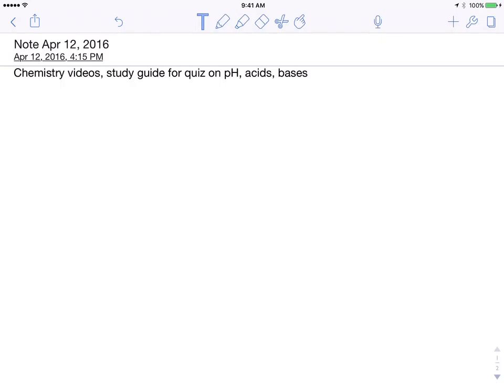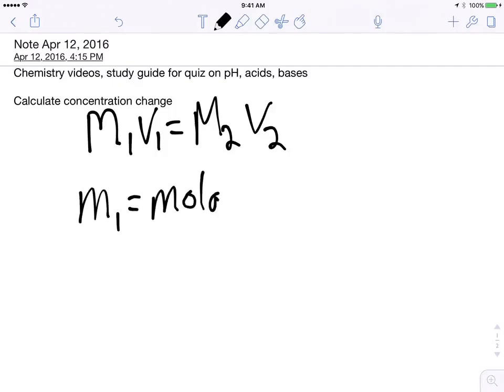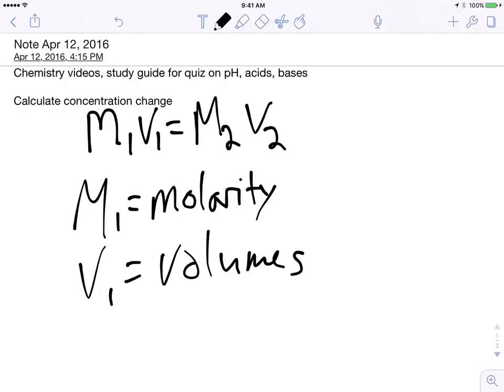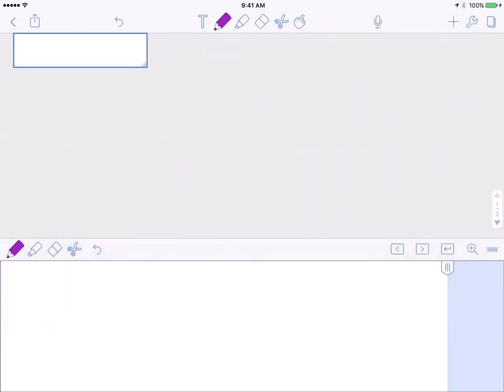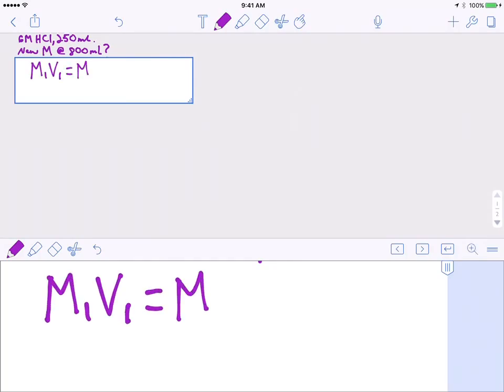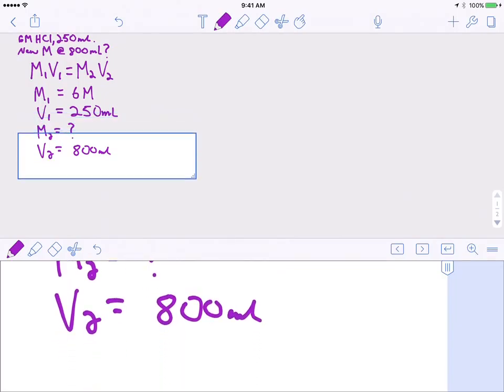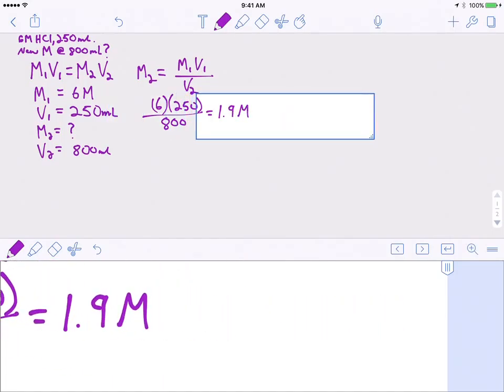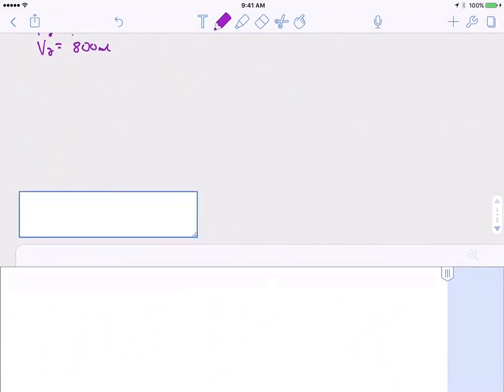calculating concentration change